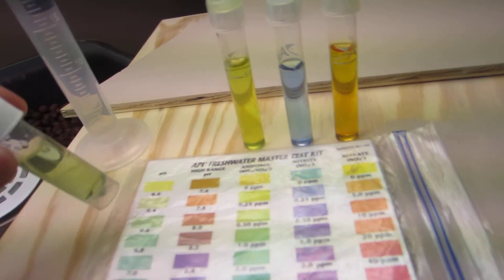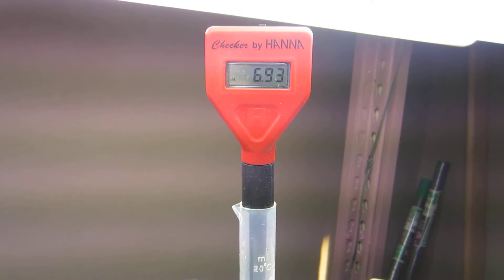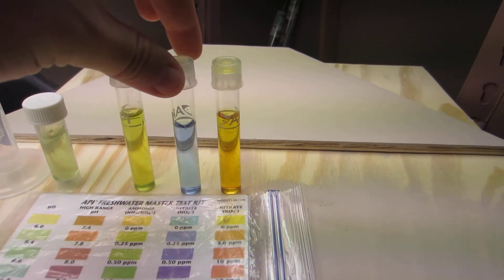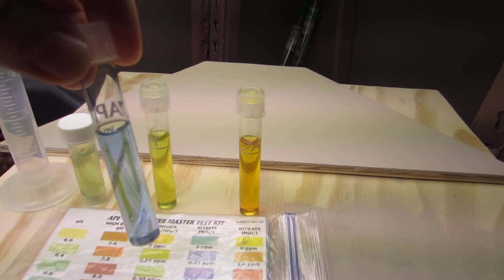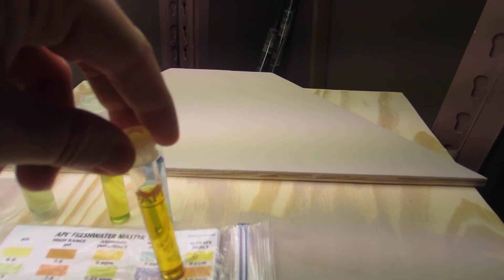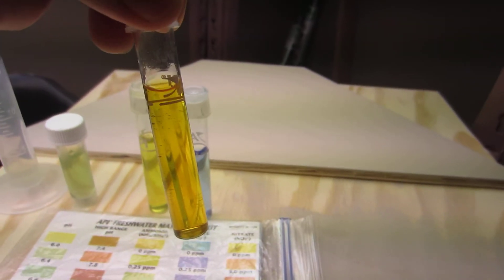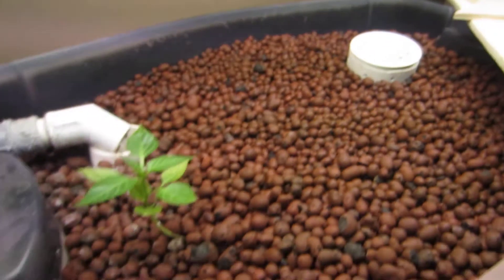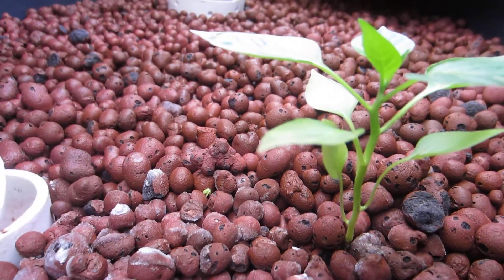Indoor Aquaponics with 20 Gallon Tank Part 18 - Water Test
Today's Readings from my Aquaponic system